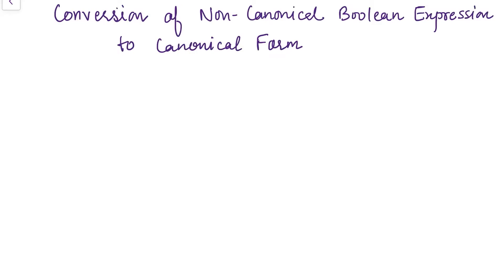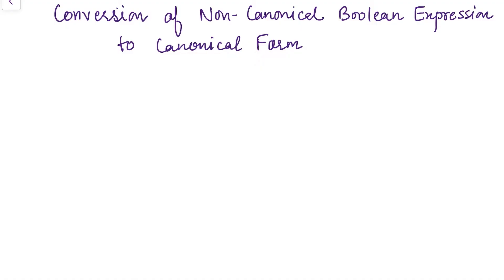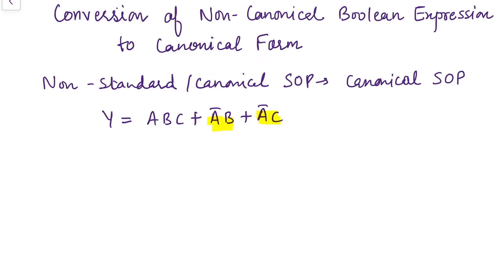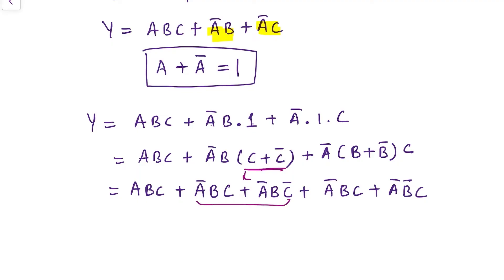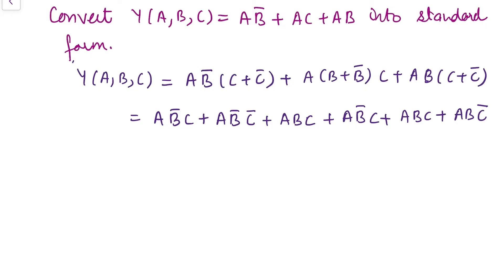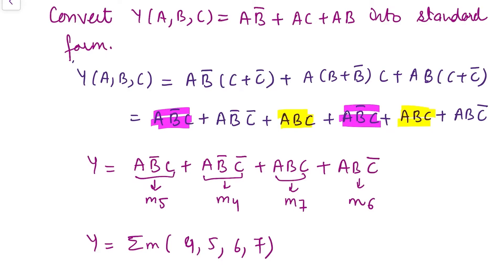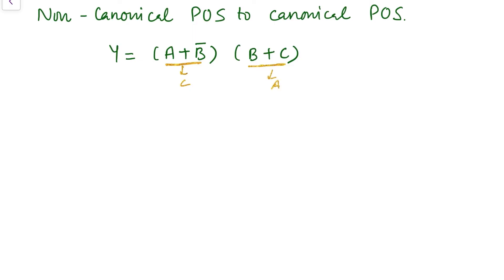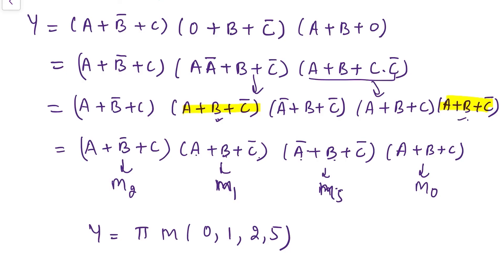Conversion of Non-Canonical SOP/POS Boolean Expressions to Canonical SOP/POS Boolean Expressions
This video explains how Non-Canonical Boolean Expressions are converted to Canonical Expressions. Both SOP and POS form of boolean expression are discussed.